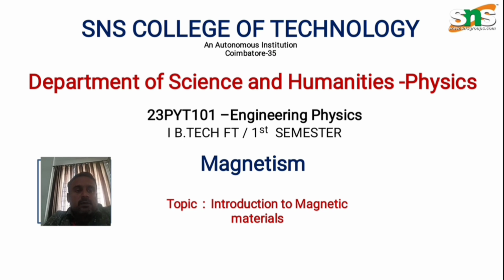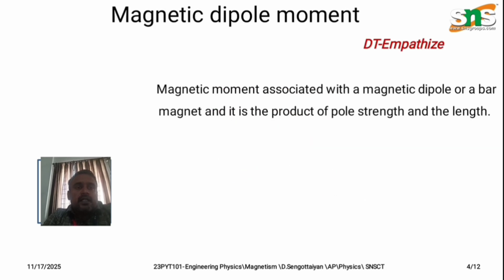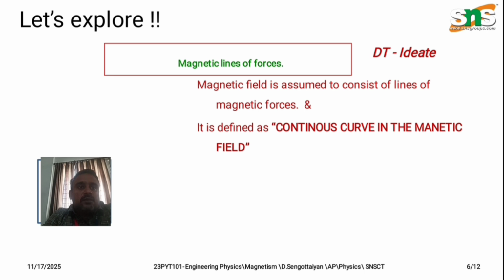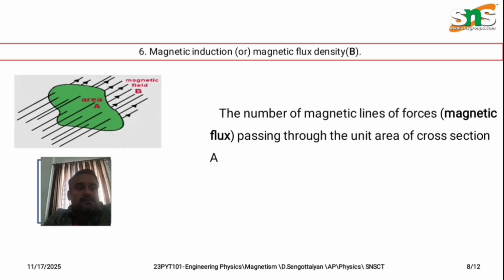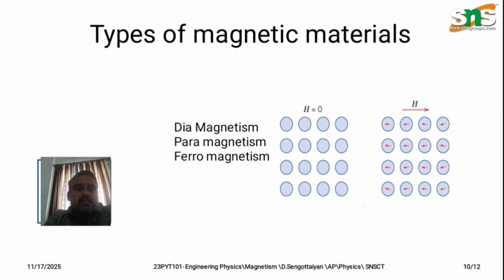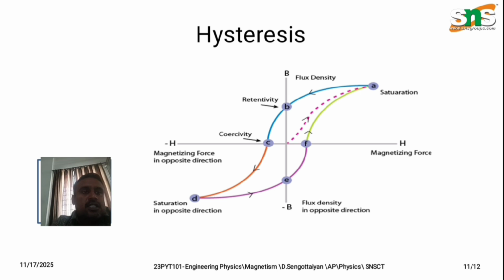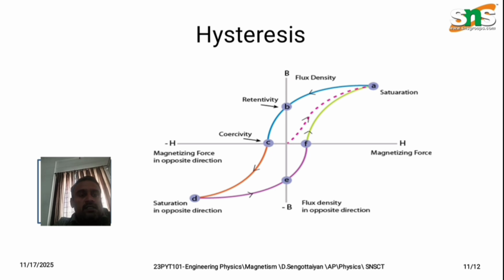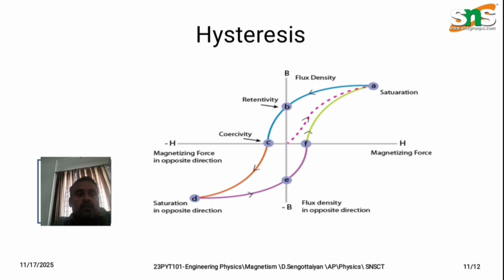Magnetic Materials|Engineering Physics|SNS Institutions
Magnetic materials are substances that respond to an applied magnetic field and can be magnetized. Their magnetic behavior arises mainly from the motion and alignment of electrons inside atoms, particularly the electron spin. Magnetic materials play a vital role in modern technology because of their unique ability to store, transfer, and convert energy.

Magnetic materials are generally classified into five major types: diamagnetic, paramagnetic, ferromagnetic, antiferromagnetic, and ferrimagnetic materials. Among these, ferromagnetic and ferrimagnetic materials are the most widely used due to their strong magnetic properties and ability to retain magnetization.

These materials are essential in various applications such as transformers, electric motors, generators, data storage devices, magnetic sensors, inductors, speakers, and biomedical instruments. Advanced magnetic materials like soft magnets, hard magnets, and nanomagnetic materials have significantly improved device performance in the fields of electronics, power systems, and medical technology.

Understanding magnetic materials helps in designing efficient electrical machines, improving communication systems, and developing cutting-edge technologies like magnetic memory, MRI scanners, and magnetic refrigeration.